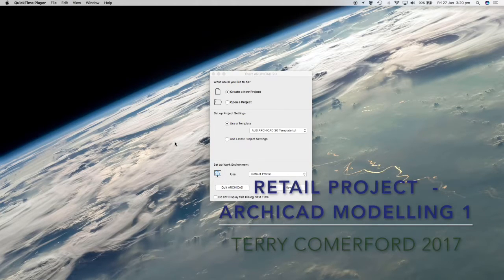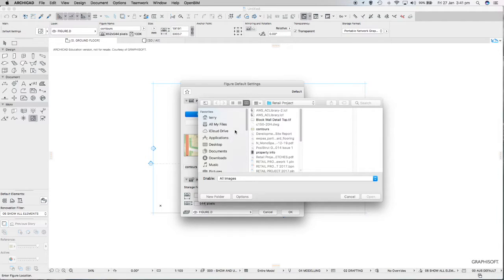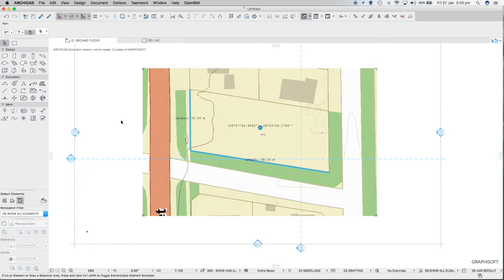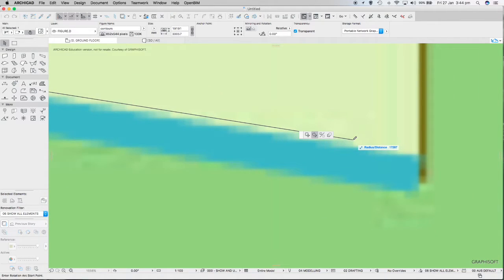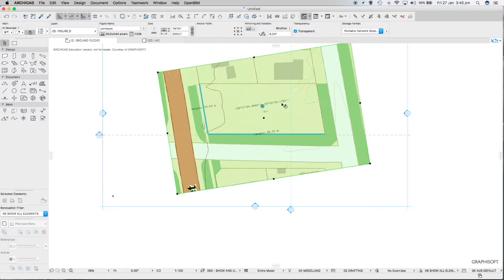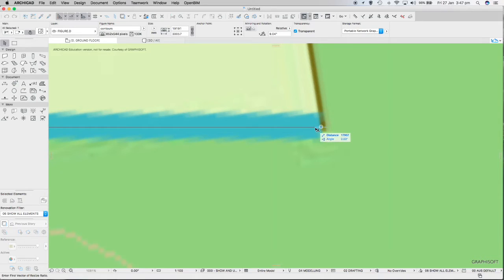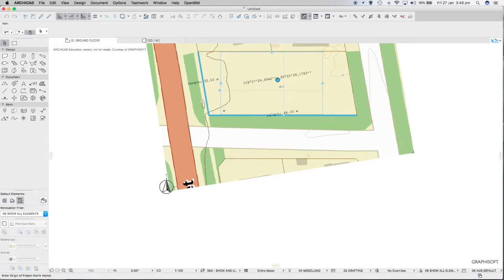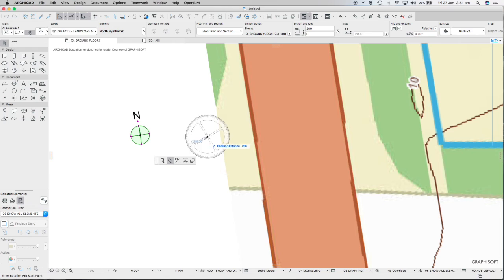Retail 01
ArchiCAD modelling of Retail Space
Link for Site Information image...